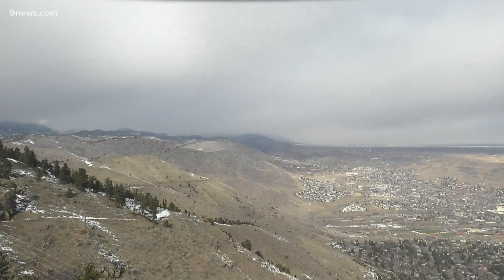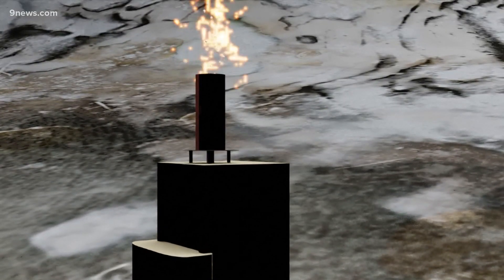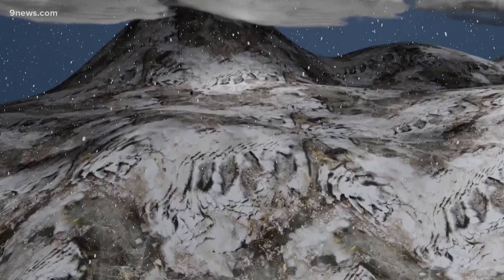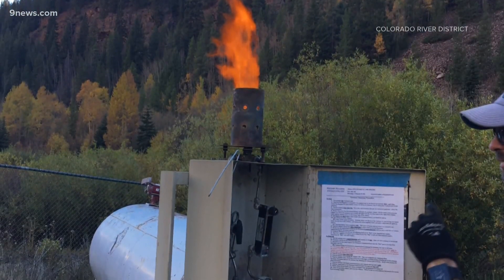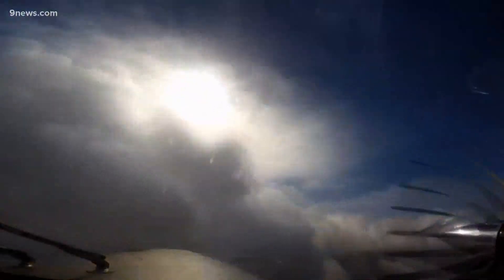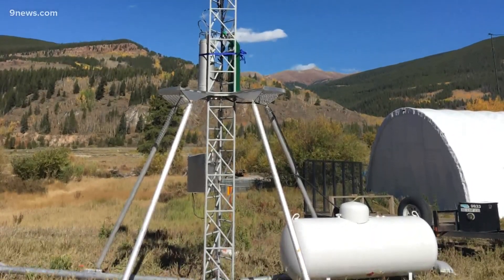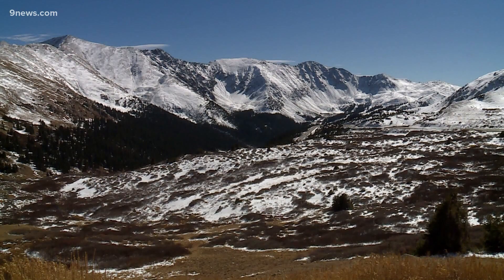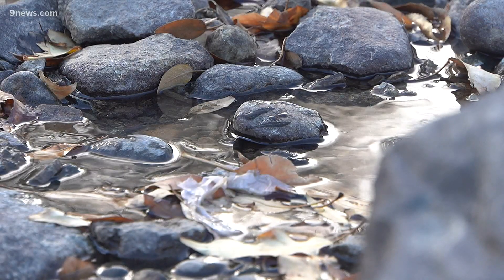Cloud seeding making up for lost snowpack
In an effort to offset decreases in stream flows in recent years, scientists are looking to cloud seeding to produce more precipitation where it is needed.

9NEWS (KUSA) is located in Denver, Colorado.